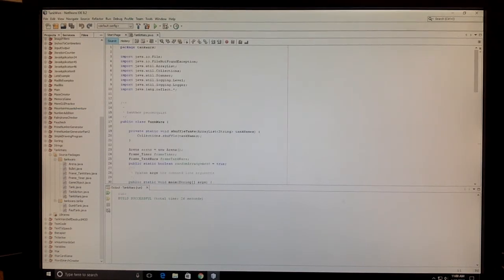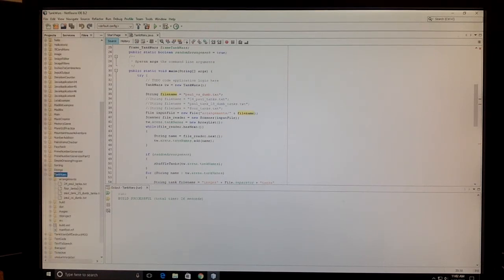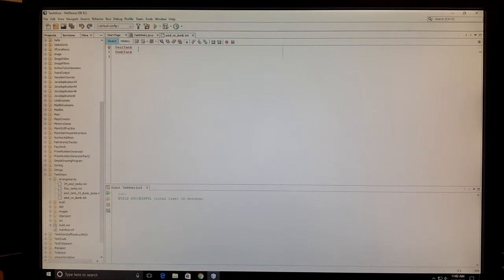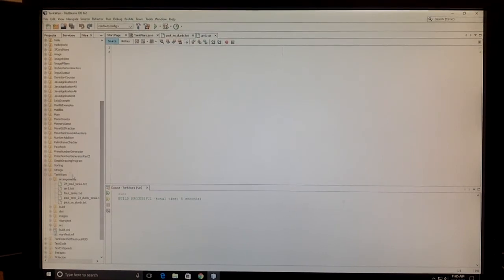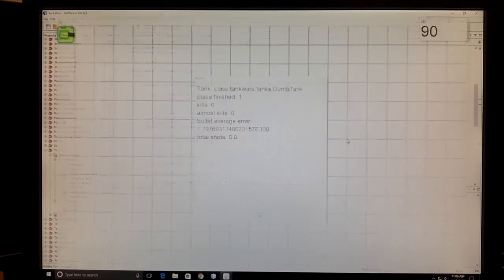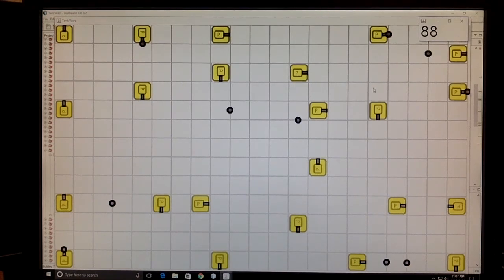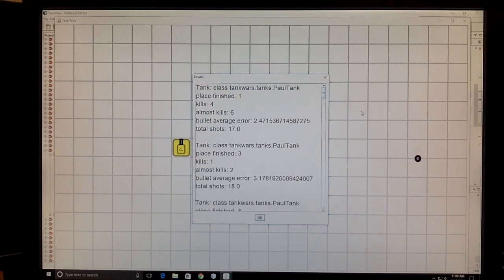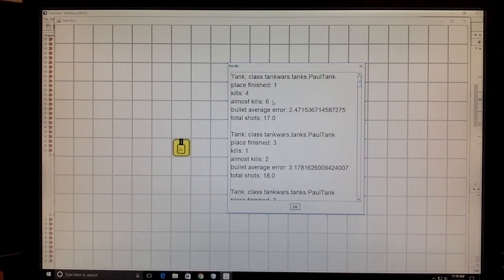Tank Wars Part 2 - Configuring The Battles